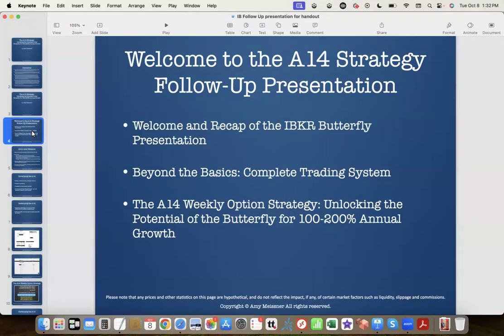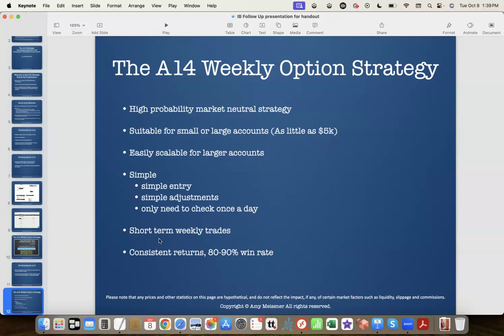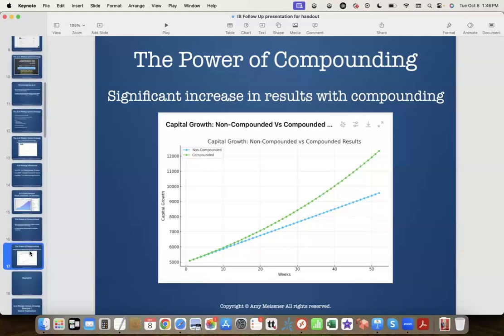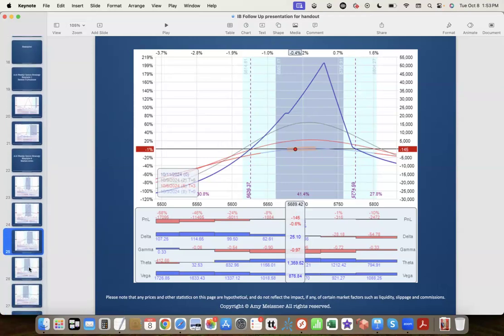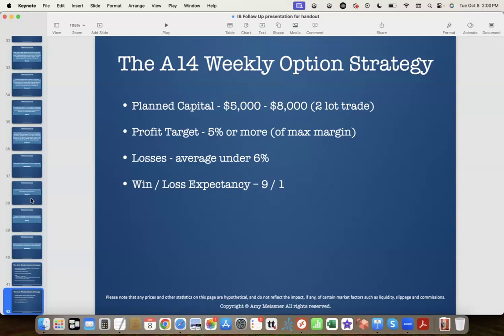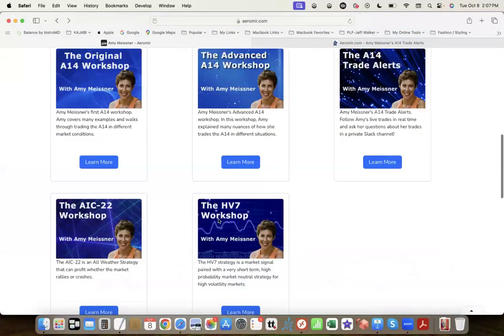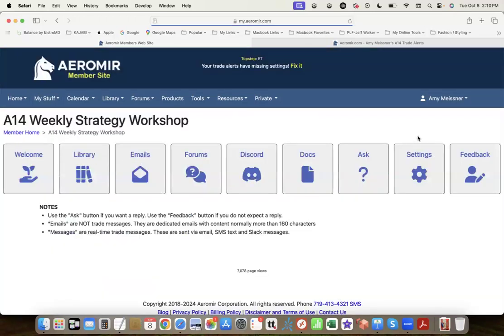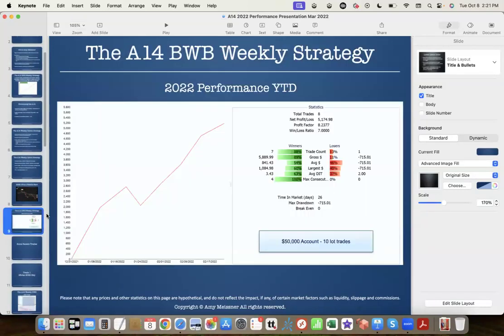Butterfly Strategy for up to 200% Annual Growth with Amy Meissner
Interactive Brokers Follow-Up with Amy Meissner